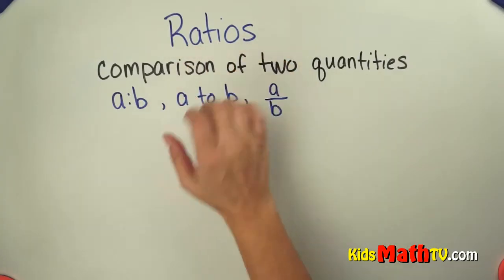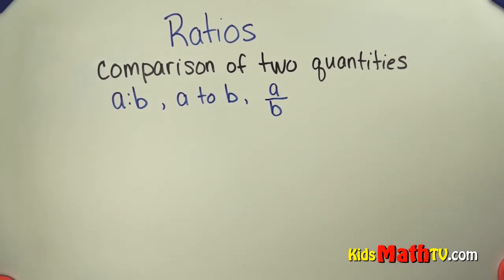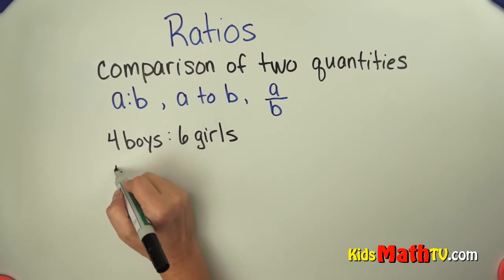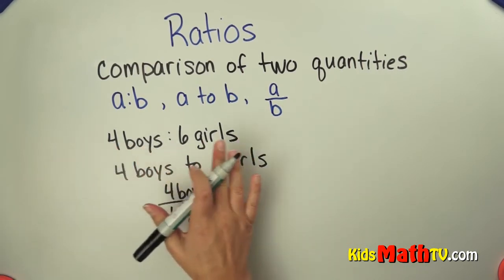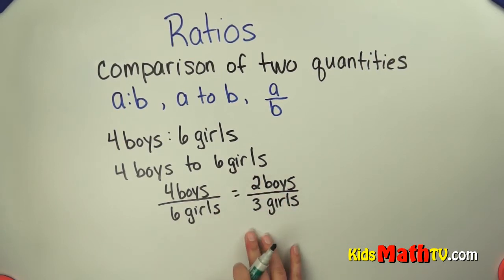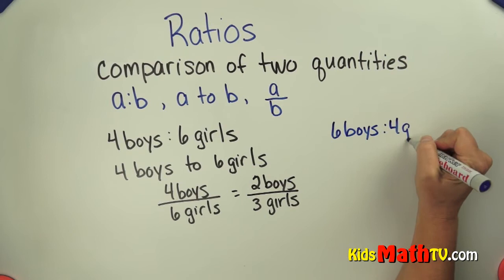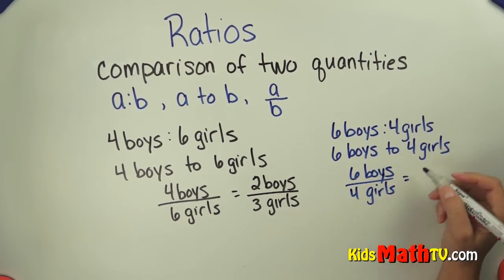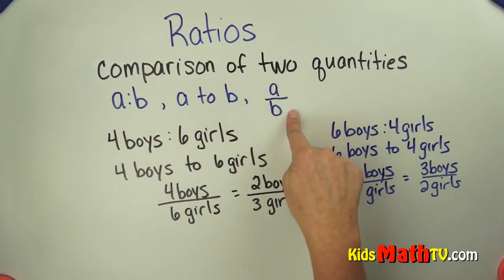How to solve ratios 7th grade math skills, 5th, 6th, 4th grades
How to solve ratios 7th grade math skills. Ratios express a relationship between tow quantities. It is usually written like three or two numbers separated by a column sign. Ratios can be converted to fractions or percentages and vice versa.